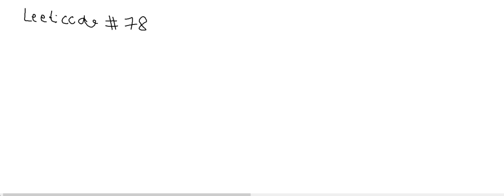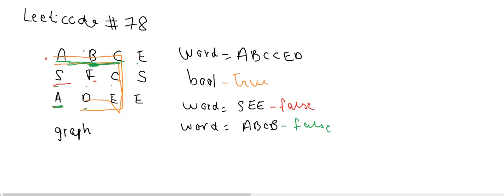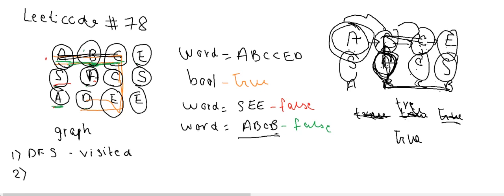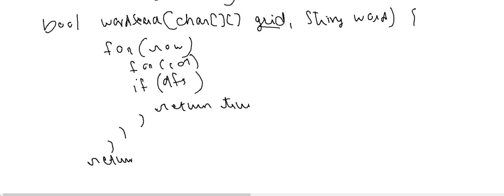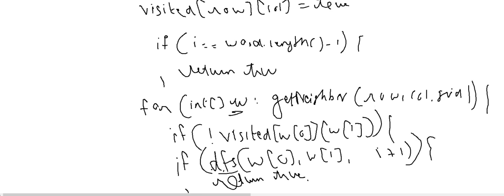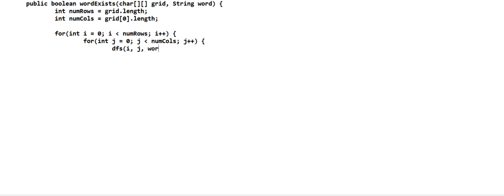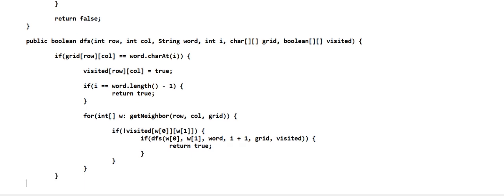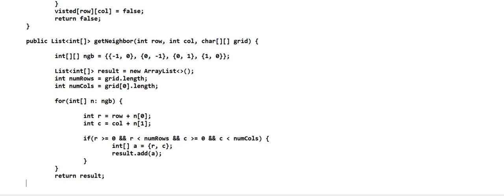Word Search Leet code #79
Word Search
1) DFS Graph problem
Leet Code problem #79